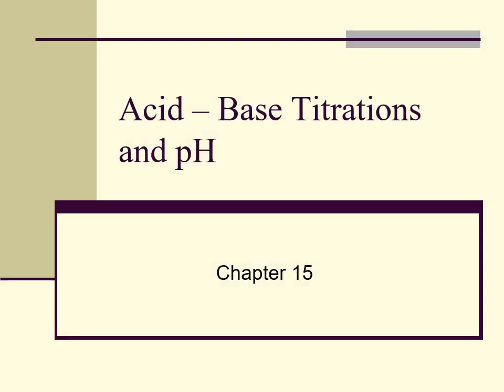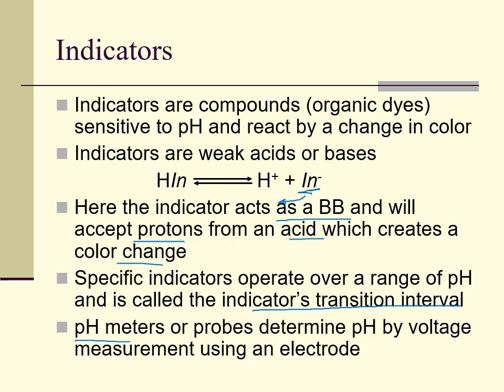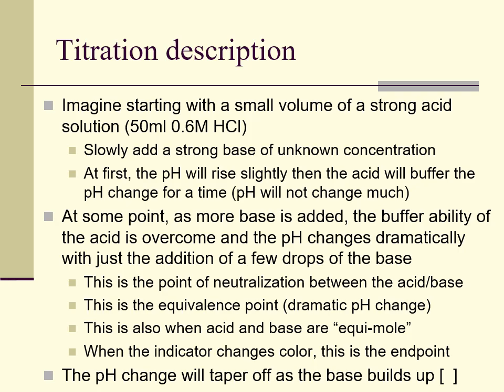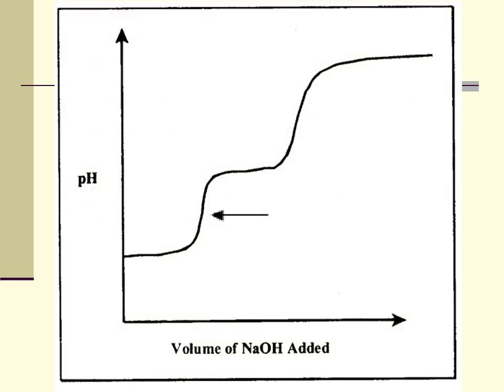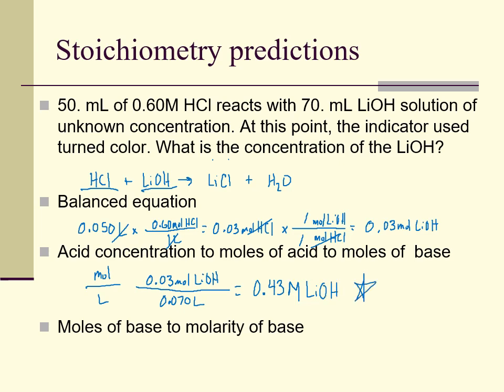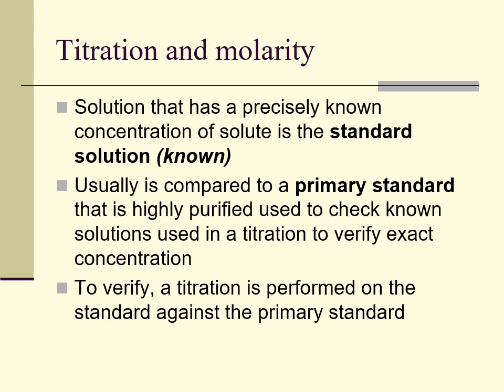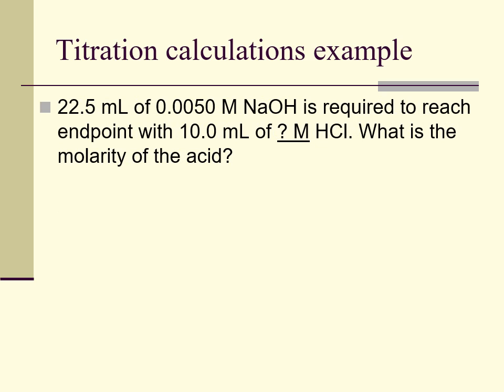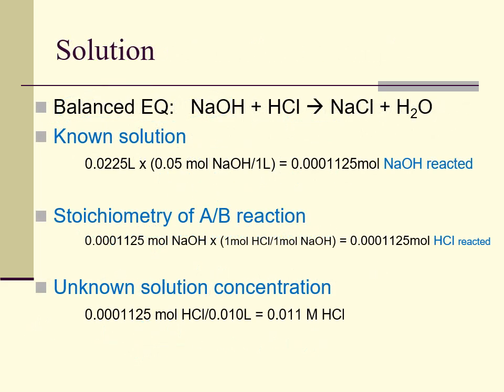Acid – Base Titrations and pH section 2 part 2 narrated video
this video discusses pH, indicators, titrations and the math that works titration examples to discover an unknown concentration